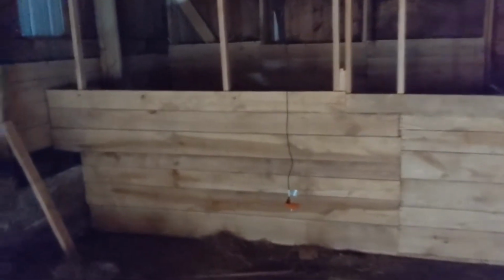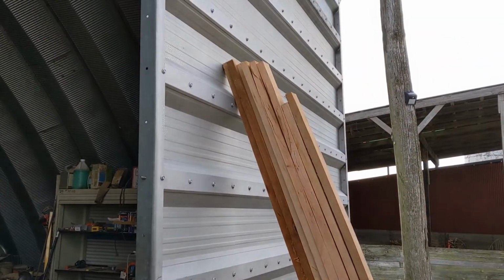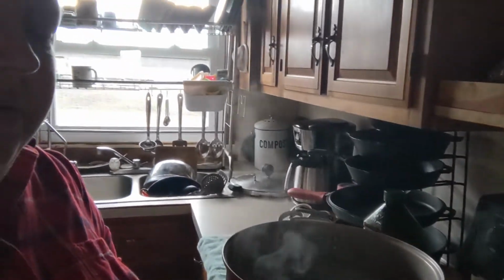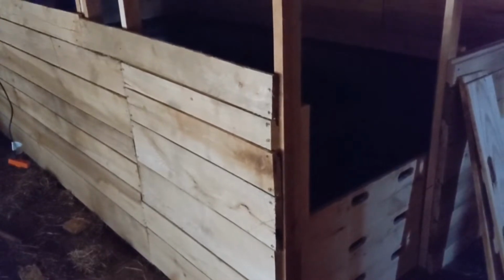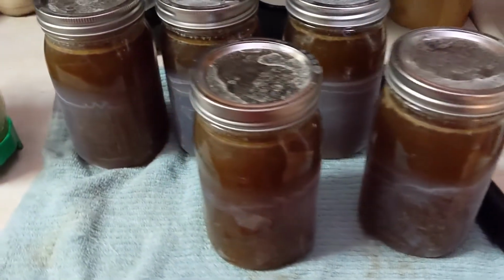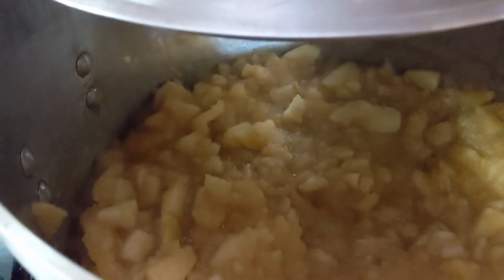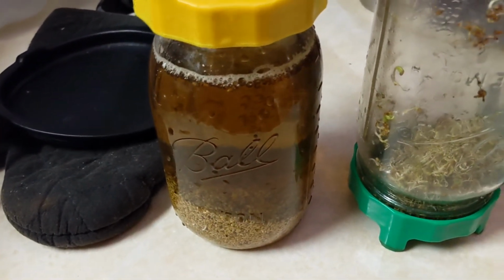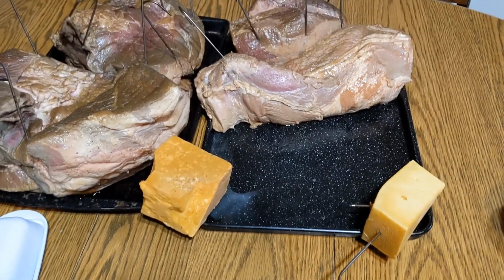vlogmas Day 6. Starting the second barn stall, weekend task progress.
Moving forward on all fronts, got more of the kitchen tasks done today and Mike is starting the second barn stall. The meat and cheese from the smoker has all been brought in and packaged up.

Hope you all have had a great weekend and at least a good start to your week.